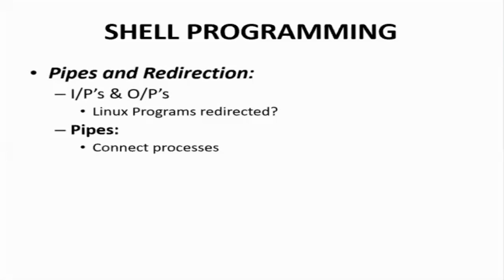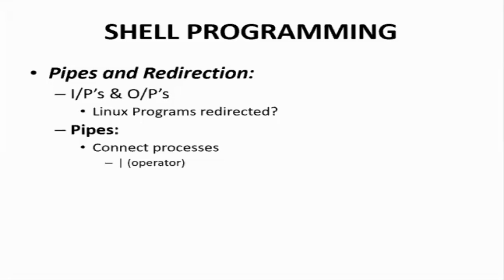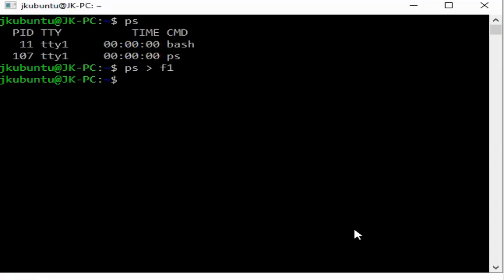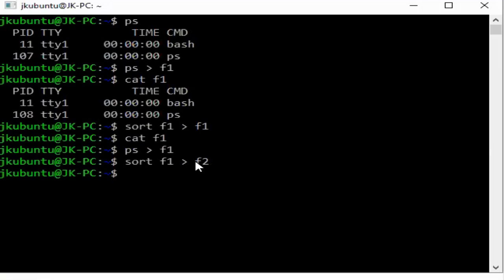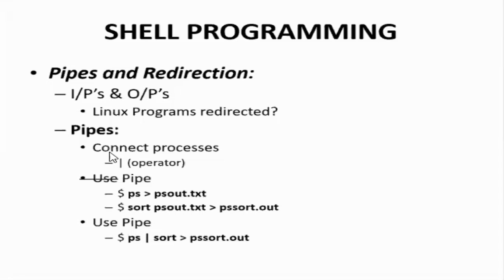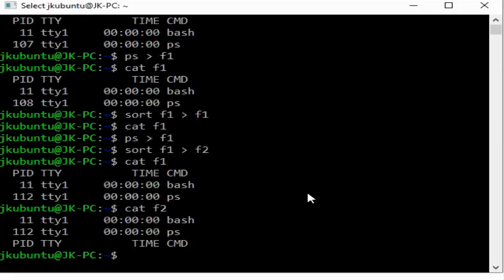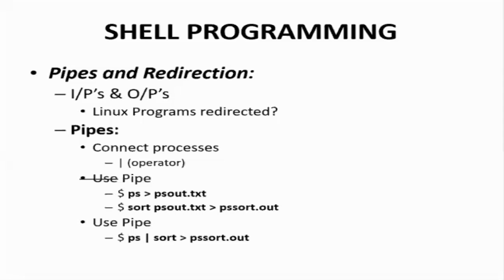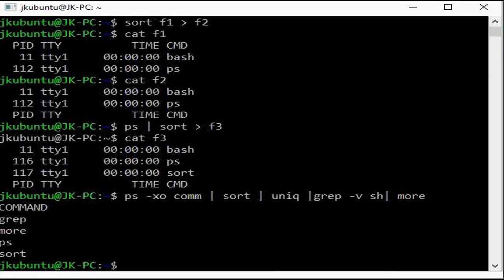Pipes and I O Redirection Pipes Concept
Pipes - connection between process, pipe operator |